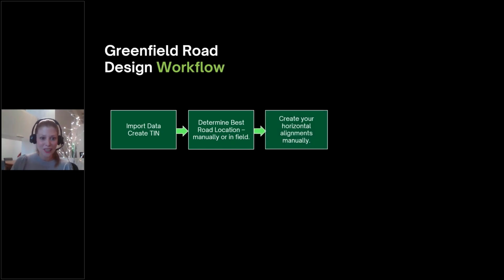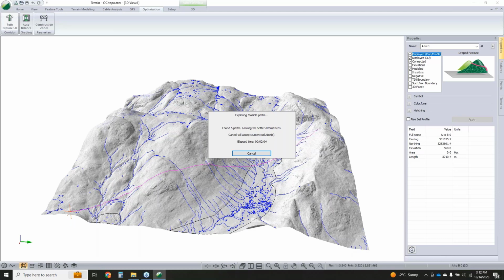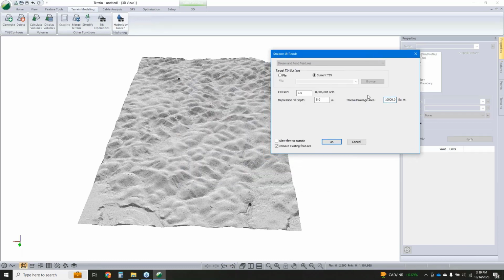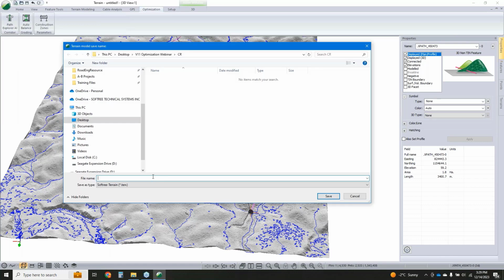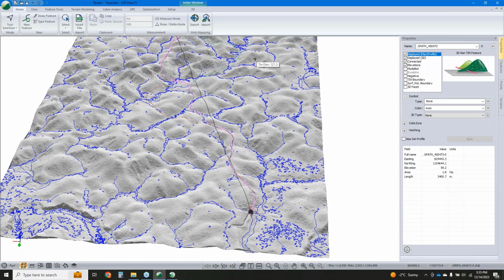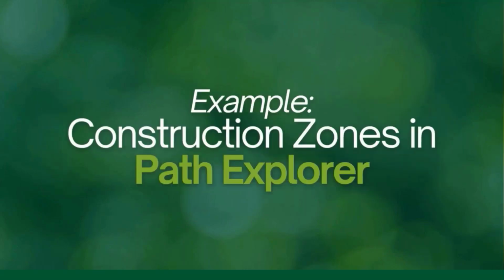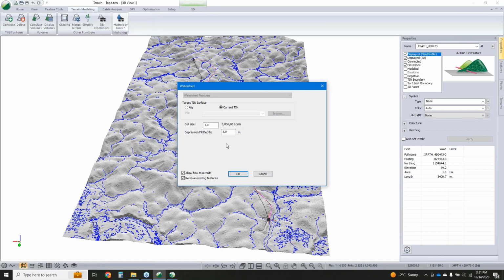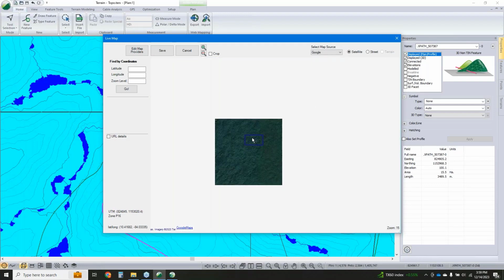Improving Road Design with Optimization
A sneak peek at the exciting Optimization tools and workflow improvements coming in RoadEng with Softree Optimal Version 11, including Path Explorer AI, Smart Curves, and Polyline to Alignment.

Unfortunately, Path Explorer and the other new optimization tools will not be available in trial format.
We are happy to support with 'assisted' testing through a live demonstration. In that demonstration, we take your project, load it in the software and can run through the process with you (takes 30-60 minutes).